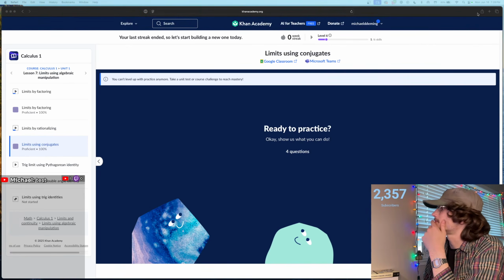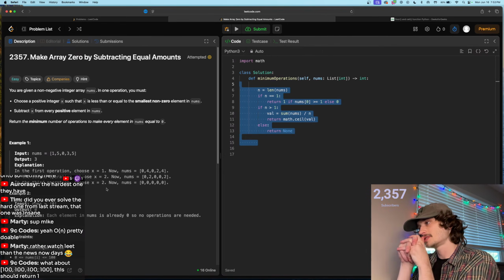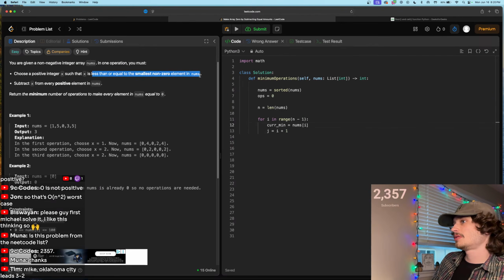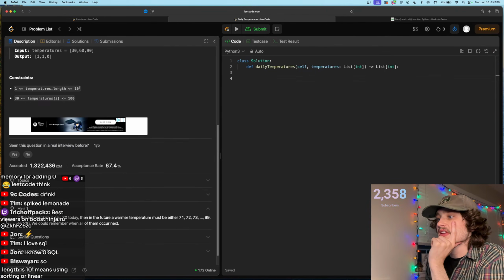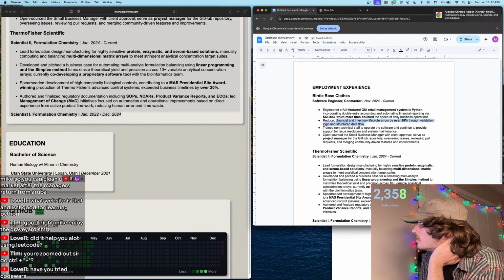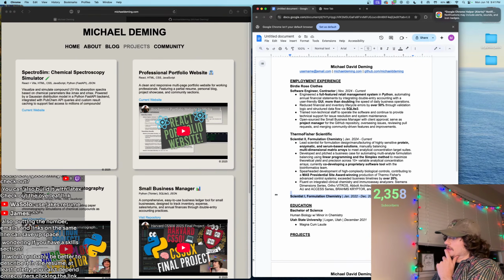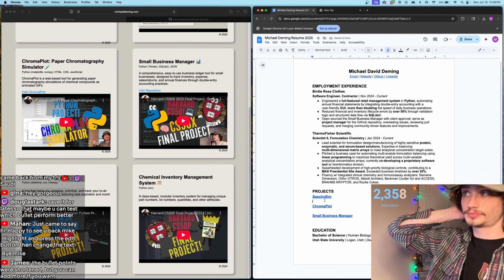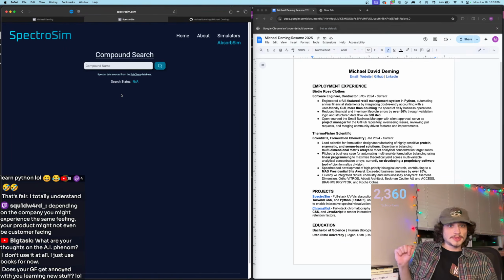Biochemist Learns Programming LIVE 🔴 | Grind Do Not Stop | 06-16-2025